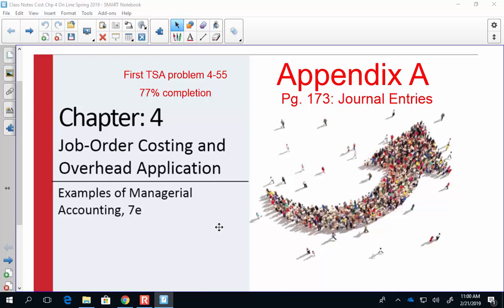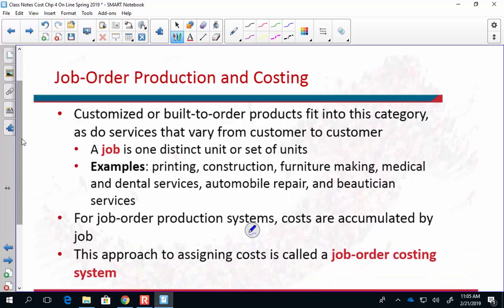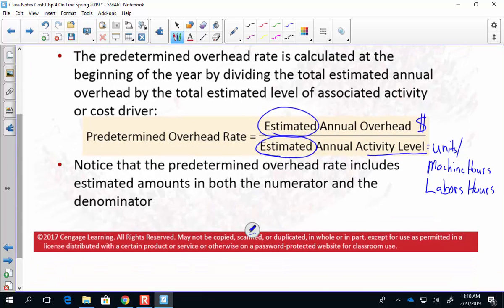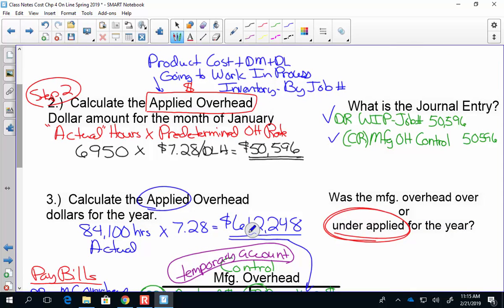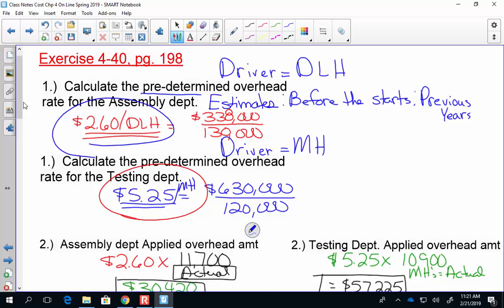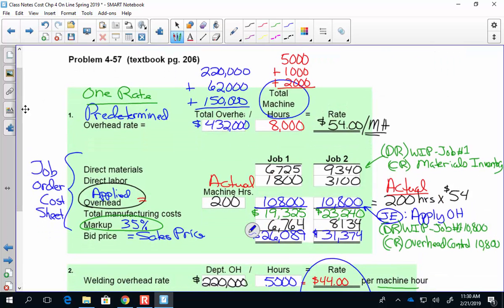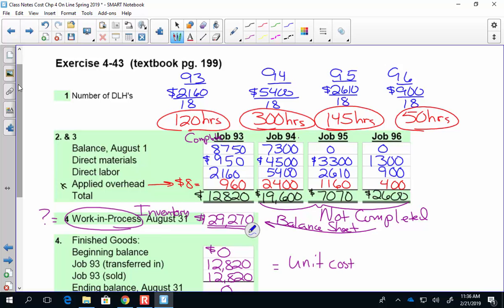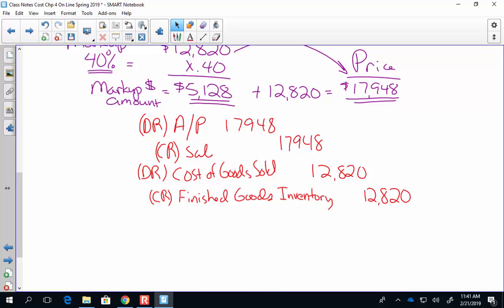Class Notes 02 21 19 Cost Chp 4